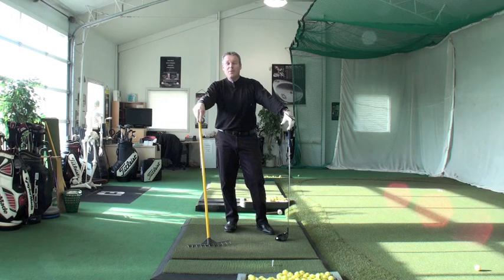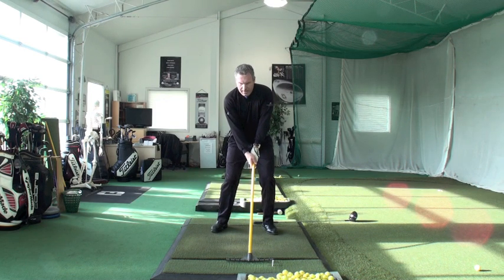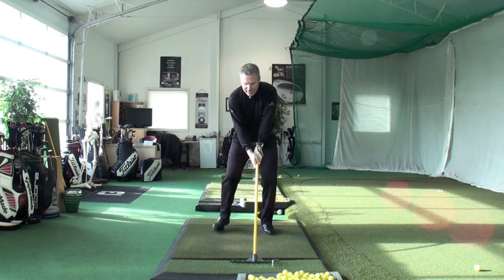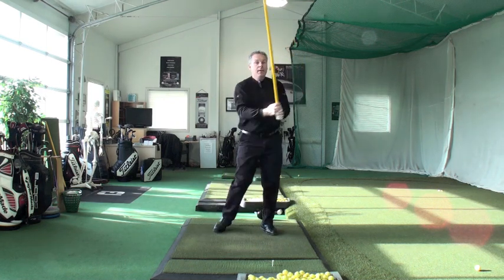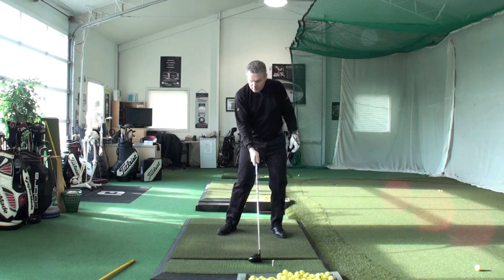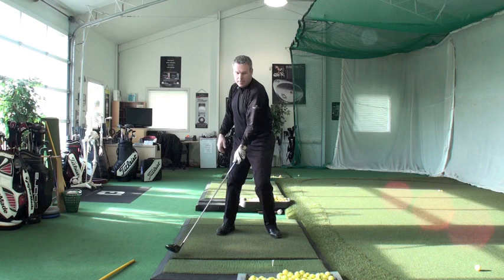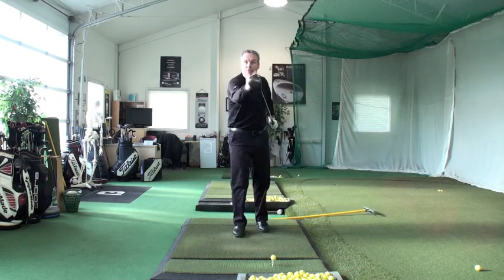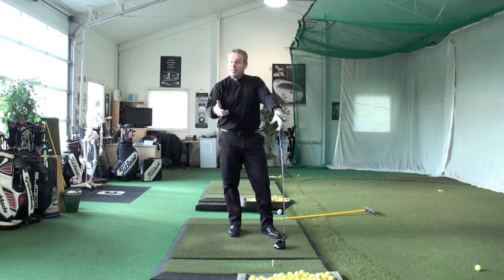SWING A RAKE FOR WOODS SHAWN CLEMENT WISDOM IN GOLF